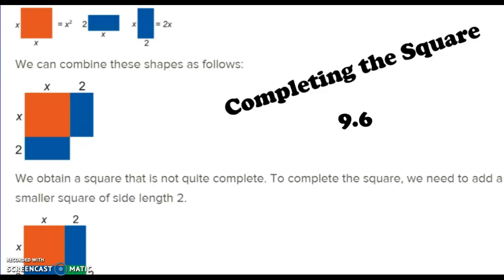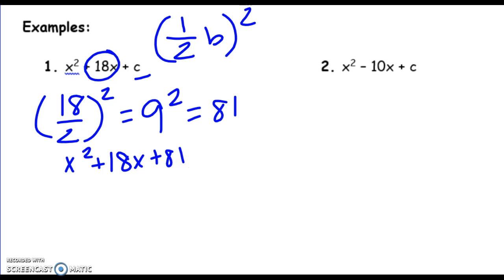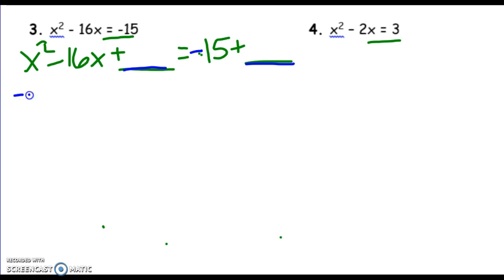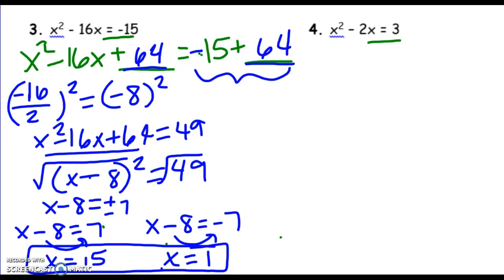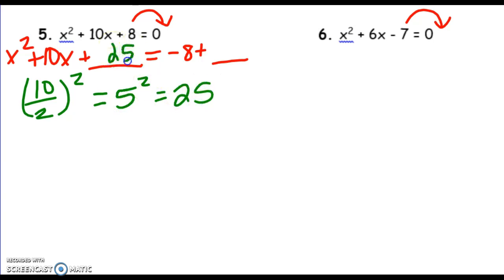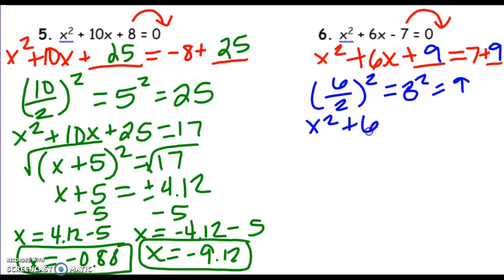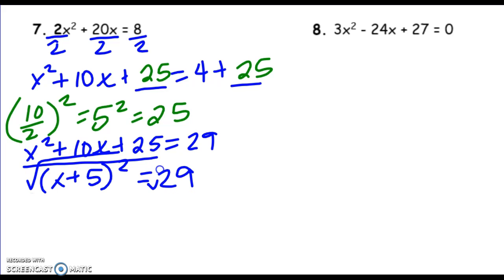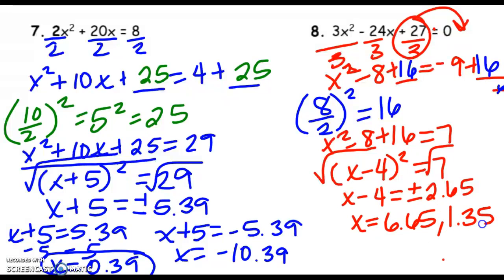9.6 Completing the Square